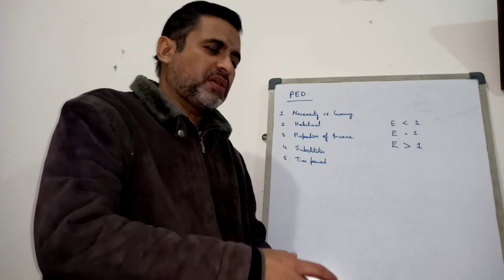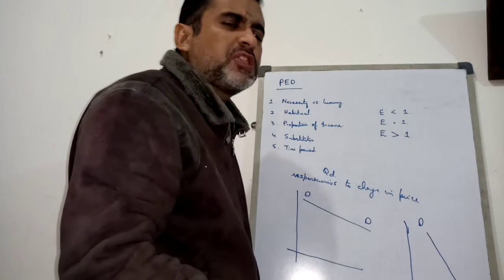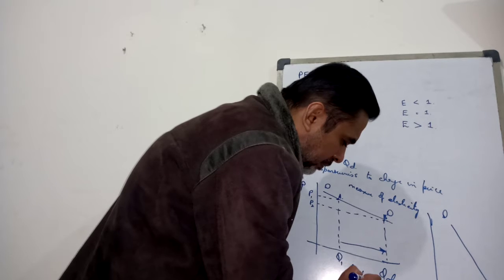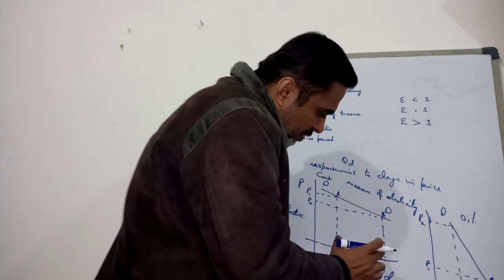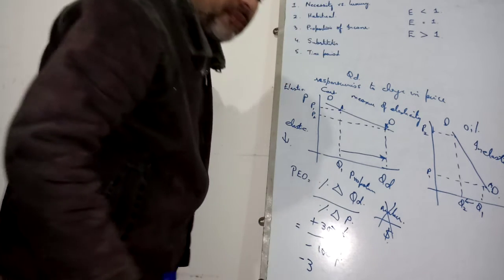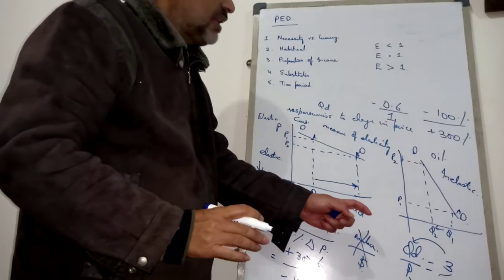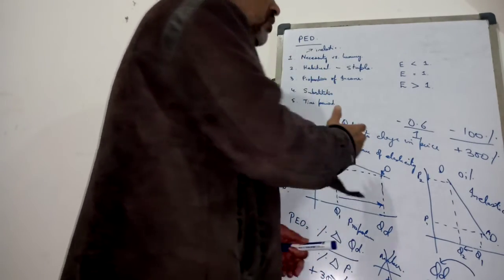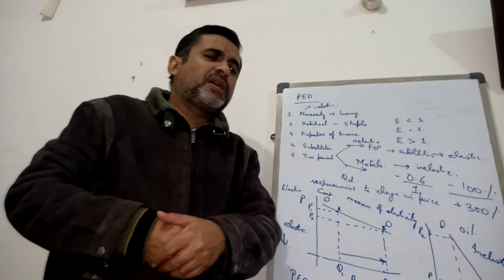PRICE ELASTICITY OF DEMAND | Economics